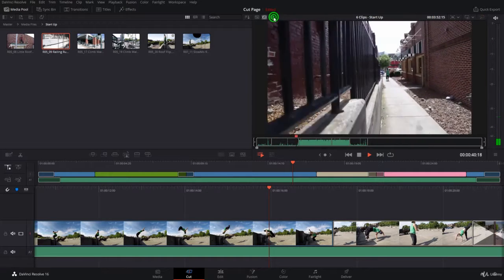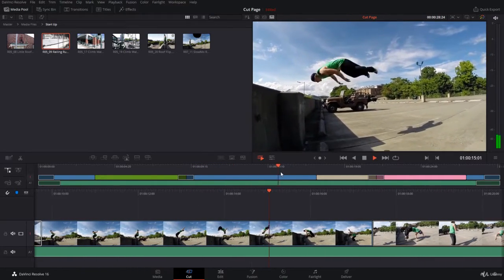Davinci Resolve 16 and 17 Tutorial_17 Fast Preview the Timeline